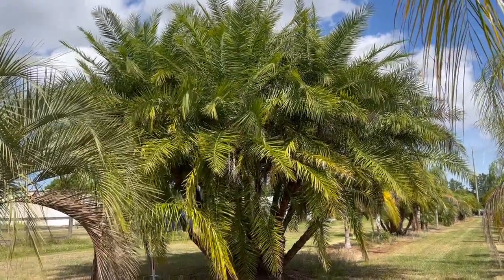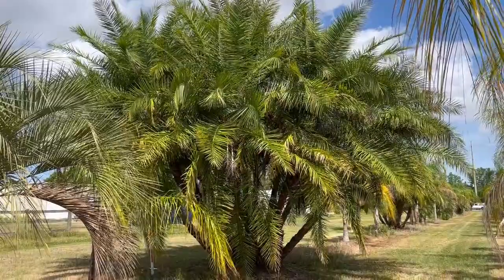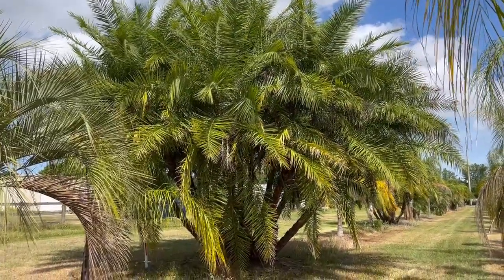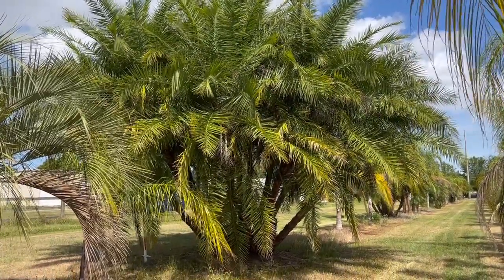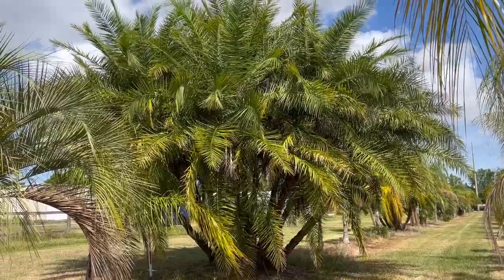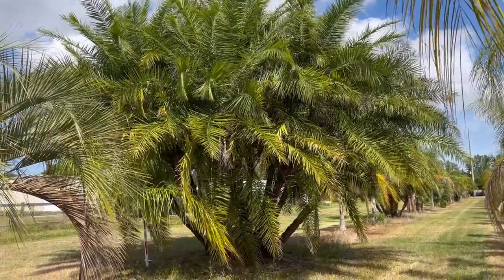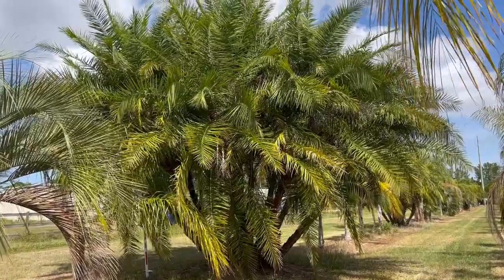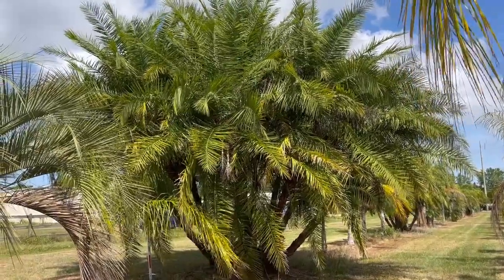Senegal Date Palm/Phoenix Reclinata For Sale in Florida/Palms for Sale in Florida/Buy Large Trees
The multiple trunks of the Senegal Date Palm lose older fronds as the palm grows, clearing lower trunks of all foliage. This characteristic makes Senegal Date Palm a wonderful tree for accenting in a bed of groundcover or a grouping of low shrubs.  This is truly a stunning specimen palm.

Senegal Date Palm trunks which bend to the horizontal as the palm ages may need to be supported with a brace or cable to hold them up. Growing easily in full sun or partial shade, Senegal Date Palm will thrive on any well-drained soil. Plants should receive adequate moisture during periods of drought. This palm is too large for all but the largest residential landscapes. They are very costly to purchase due to the slow growth rate. Large specimens command a high price.

If you need a large tree or palm for your landscape, look no further.  For over 50 years we have been installing tree in central Florida, and all over Florida.
If you need large palms, trees or privacy screen, hedges, or natural security screening look no further.  Just click the link below and peruse our exhaustive

Central Florida’s Premiere Tree Installer, The Tree Planters located in Lakeland, is your #1 source for large, rare, and exotic palms and trees. At The Tree Planters, we have installed and transplanted thousands of large trees of every variety all over Florida for over 50 years. Every tree we sell, we plant. Every tree we plant, we guarantee for One Full Year.